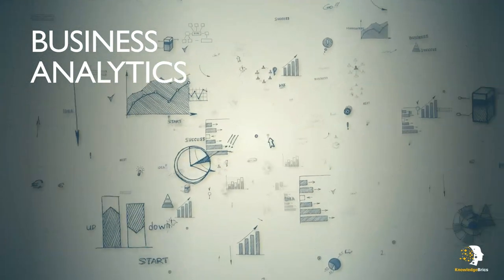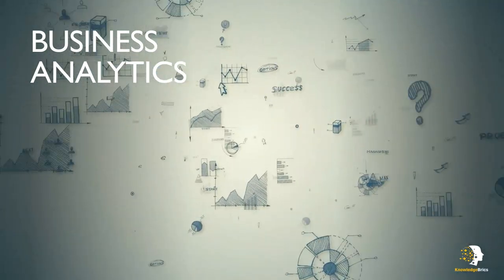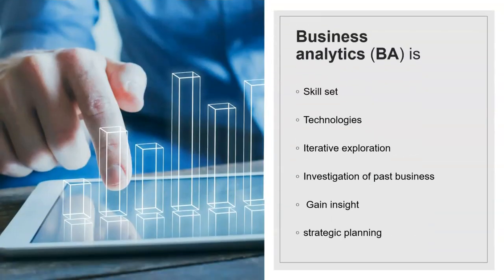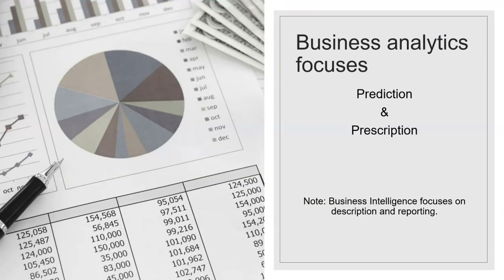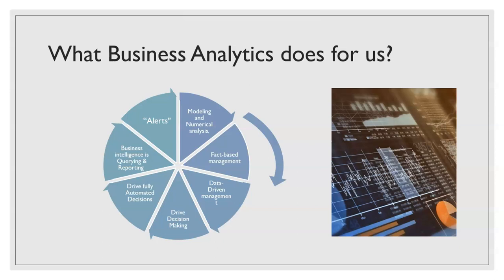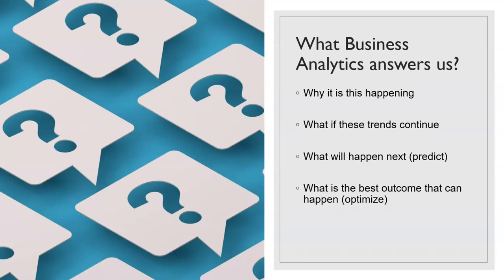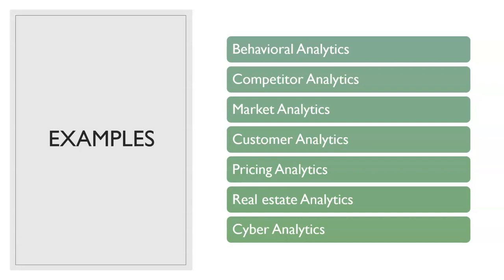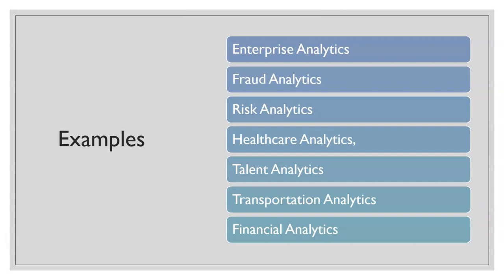Business Analytics Intro English Standard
The video belongs to business analytics and data science related topics. The purpose of videos is to impact society and add to the body of knowledge in the trendy area.